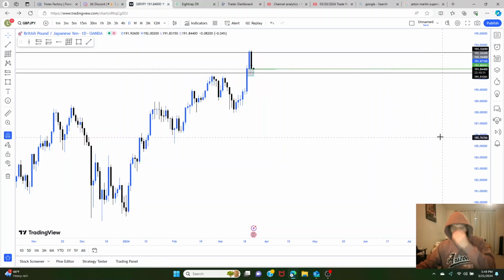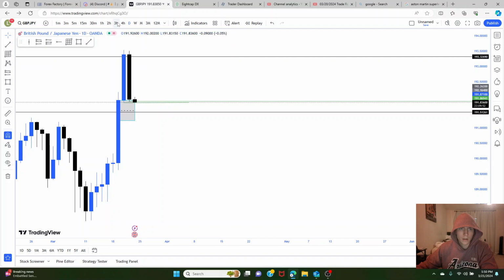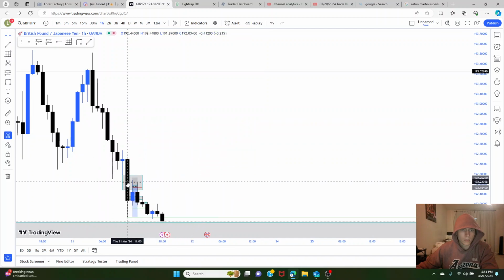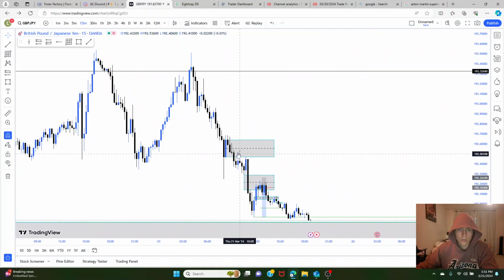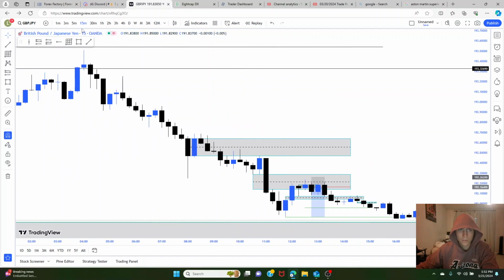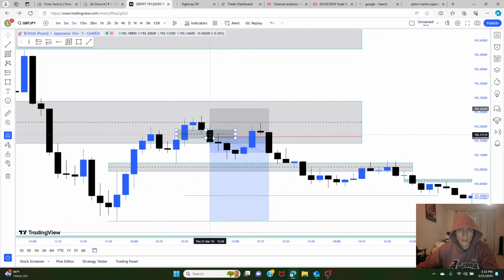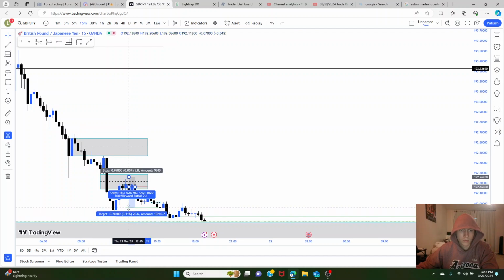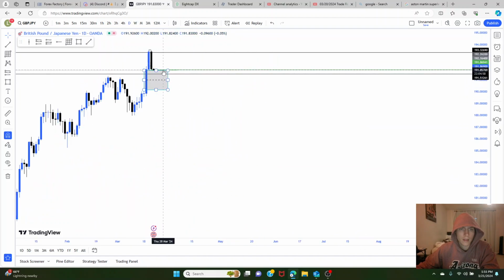Trade Recap 3/21/24 (W)